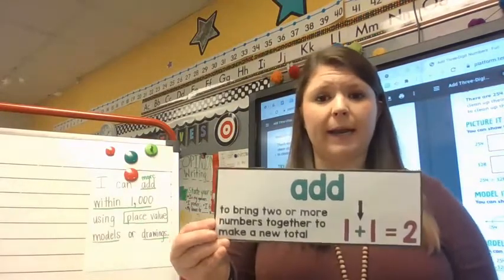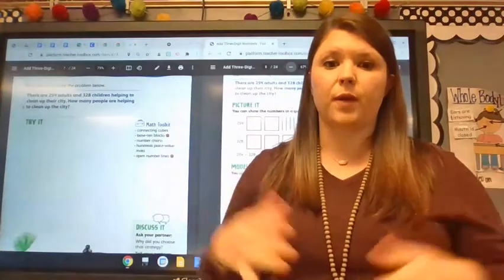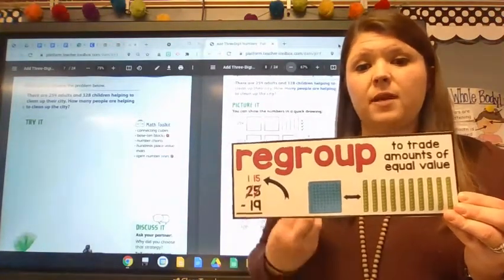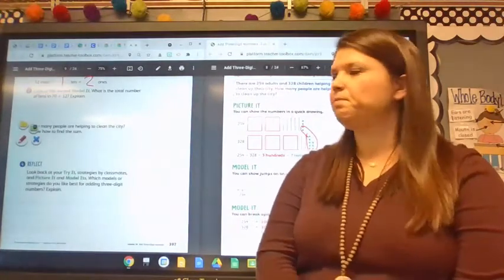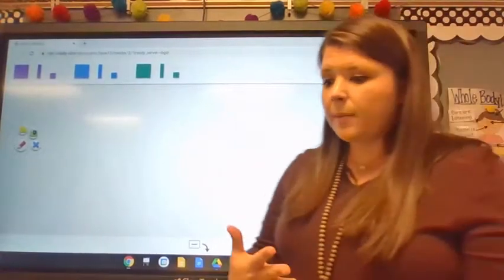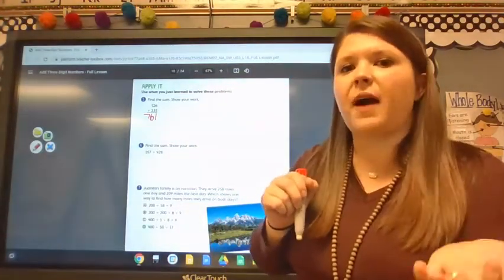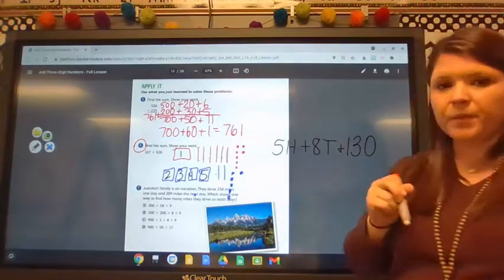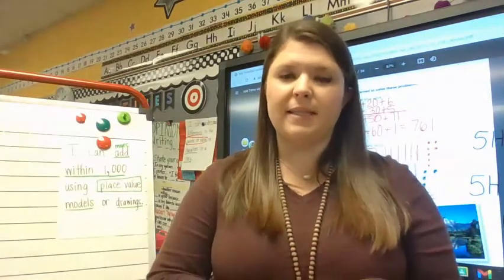2/9/2021 Math Lesson 16, Session 2